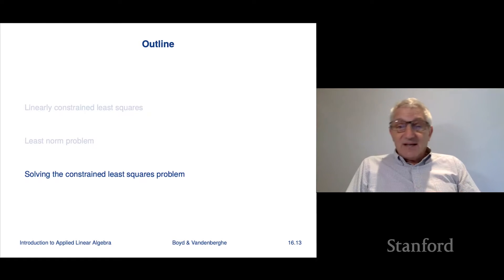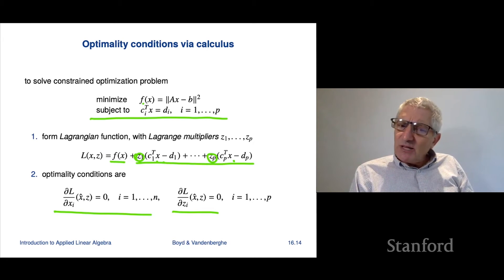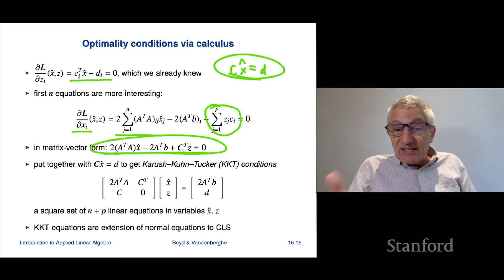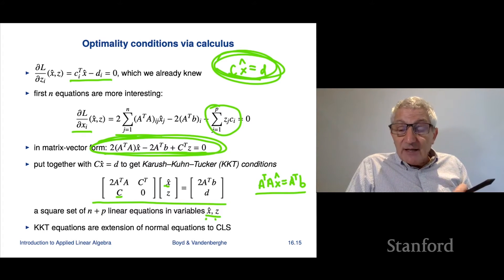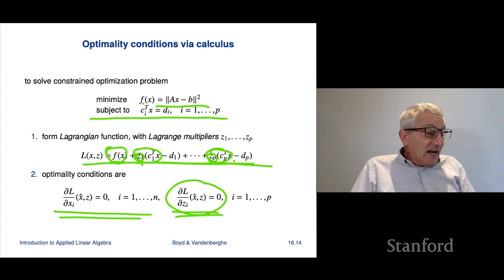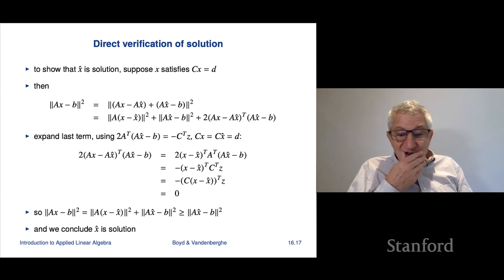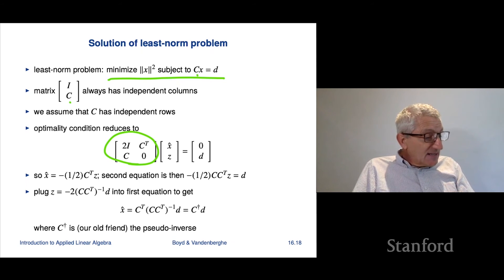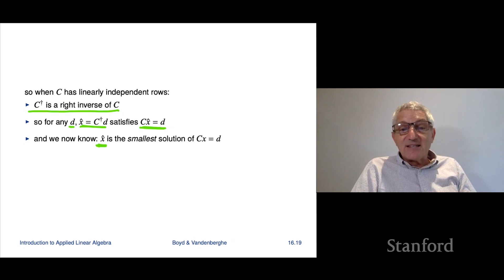Stanford ENGR108: Introduction to Applied Linear Algebra | 2020 | Lecture 46-VMLS solve cstr LS prob